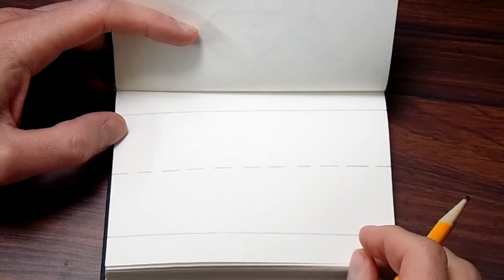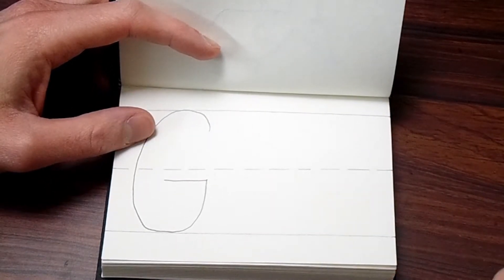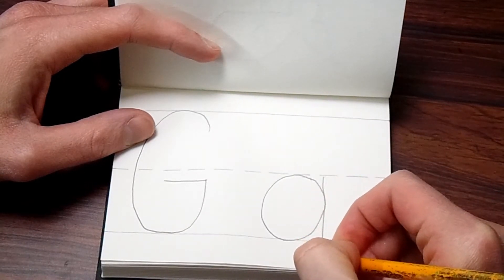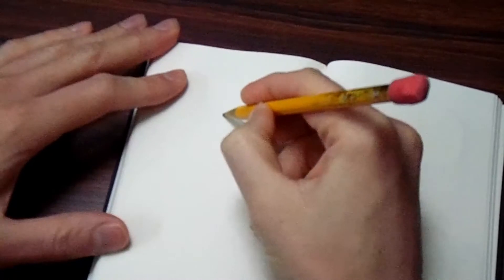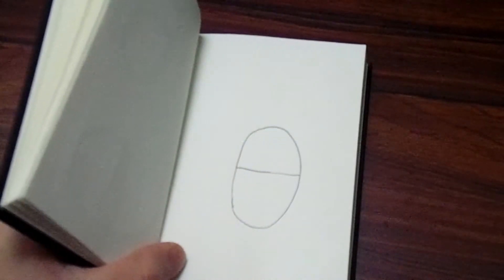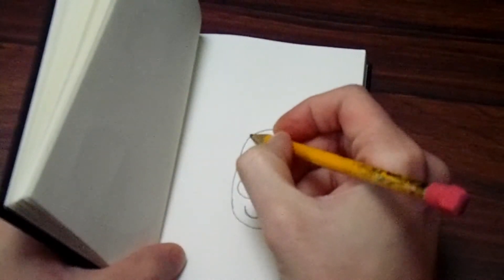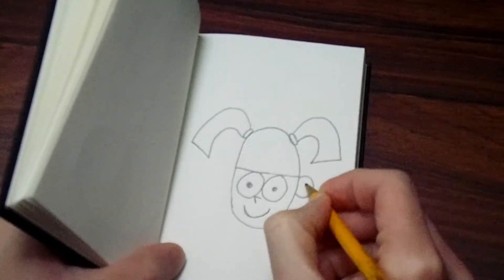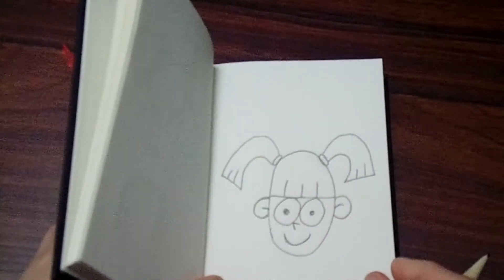The Letter G with Mr. Tommy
G is the seventh letter in the alphabet!  Even though it is a consonant, which usually has 1 sound, then letter G has 2!  Learn how the letter G can sound, how to write it, and even how to turn the capital G into a girl!